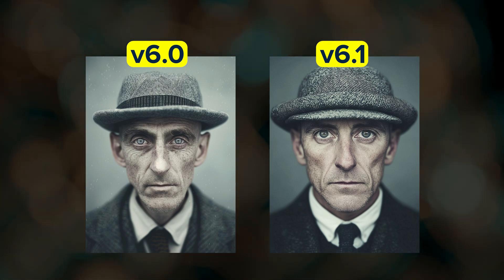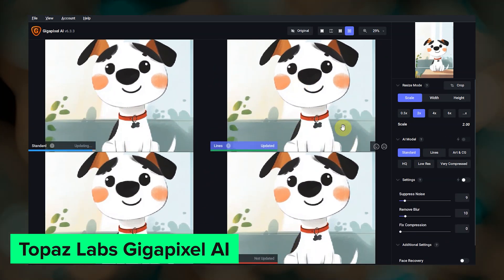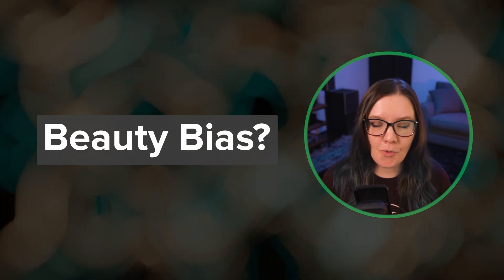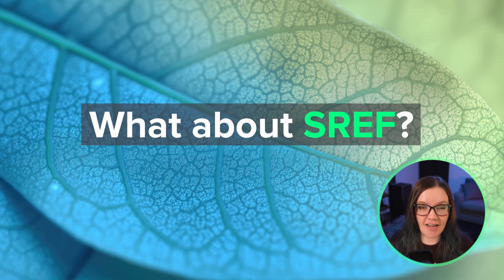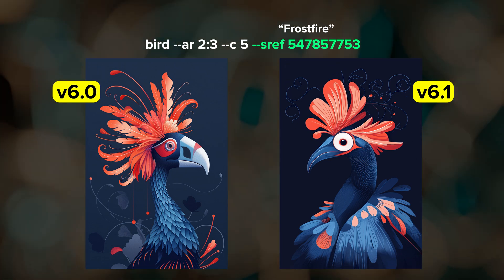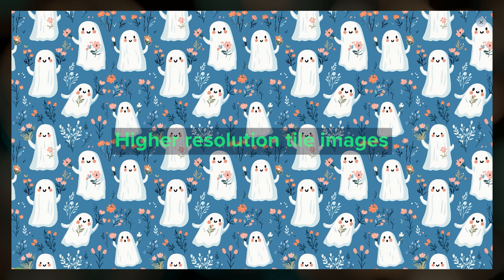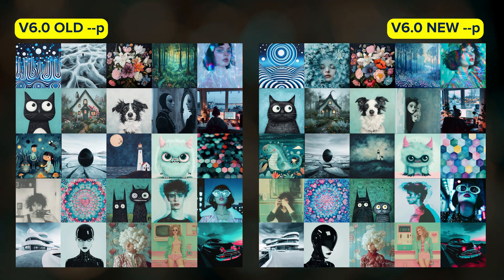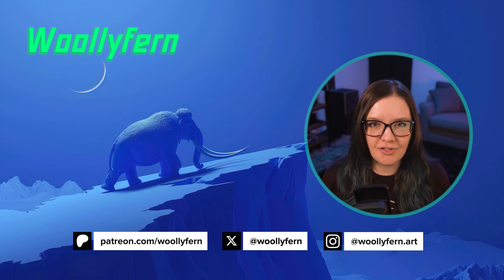Midjourney v6.1 vs v6.0: What You NEED to Know | SREF, Beauty Bias, New --p Codes | Midjourney Guide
✨ Midjourney's NEW V6.1 Model✨

Midjourney's new V6.1 model is here! In this video, I share the latest updates for V6.1 with several comparisons to V6.0 including image quality, SREF code differences, conventional beauty bias, and the new Model Personalization system.

00:00 Intro
00:11 How to Change Default Model
00:19 Image Quality
00:38 More Detail with --q 2 Parameter
00:57 Midjourney's Upscalers vs Topaz
01:47 Conventional Beauty Bias
02:22 CREF in V6.1
02:49 SREF Differences in V6.1
03:36 Text Rendering
03:57 --tile Parameter Improvement
04:19 New Model Personalization Codes
05:31 Do I like 6.1?
05:49 New SREF Collection & Monthly Prompts